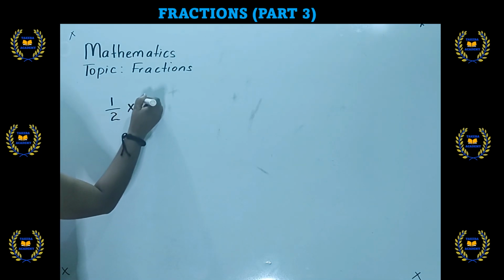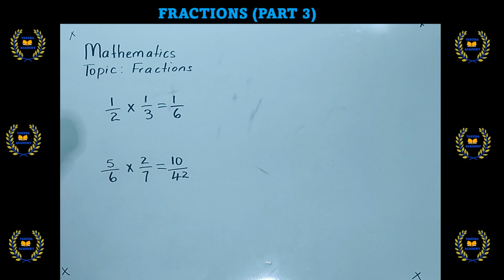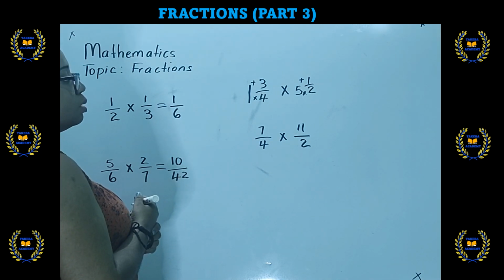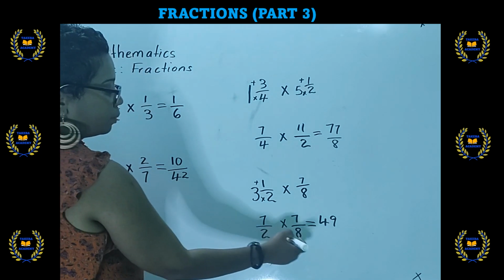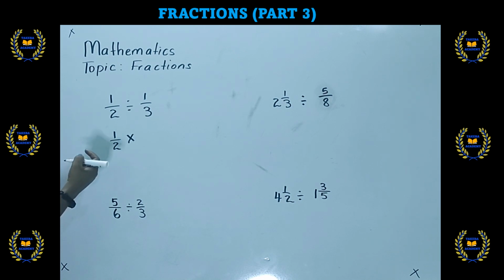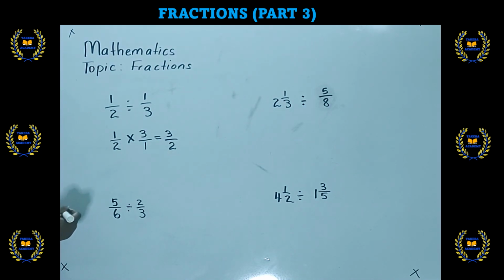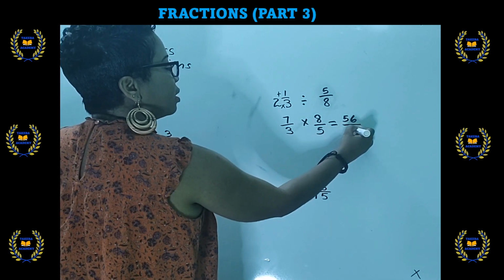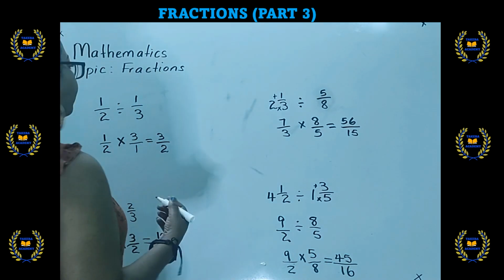Fractions Part 3 | Takeba Academy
This is an introduction to fractions. The lesson can be used by students to help them understand the fractions. Parents can also use this video to refresh their memories on the topic, so they can provide proper guidance when helping their children with homework.